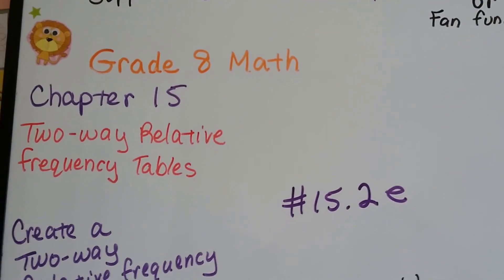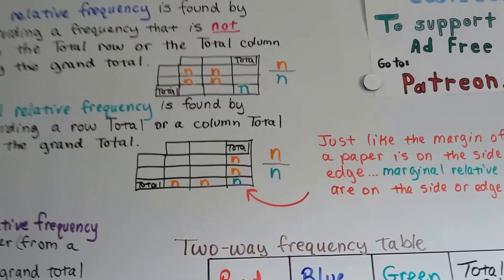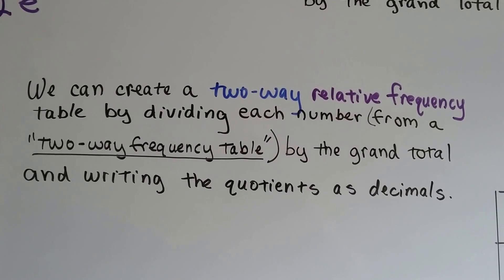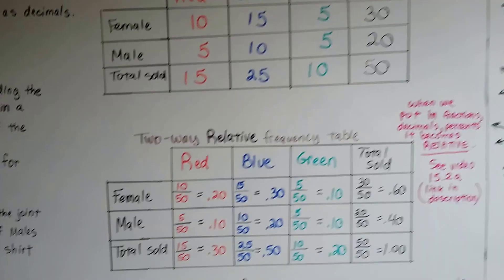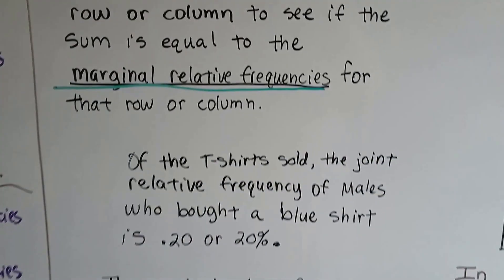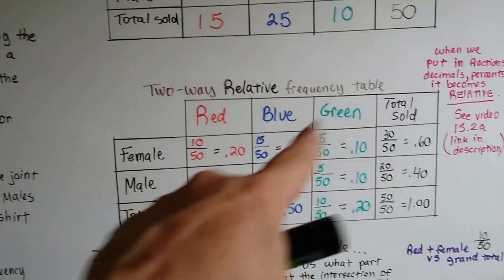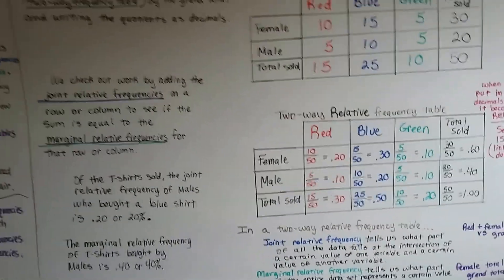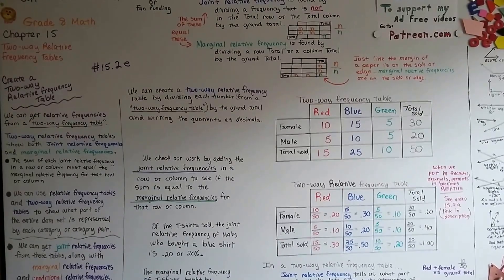Grade 8 Math #15.2e, Create a Two-Way RELATIVE frequency table - Joint & Marginal relative frequency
An explanation of how to create a two-way Relative frequency table from two-way frequency table data. Changing data into relative frequency values.  The meaning of Joint Relative frequency and Marginal Relative frequency.  #15.2e

Compare Frequency vs Relative frequency vs Two-way relative frequency tables side-by-side